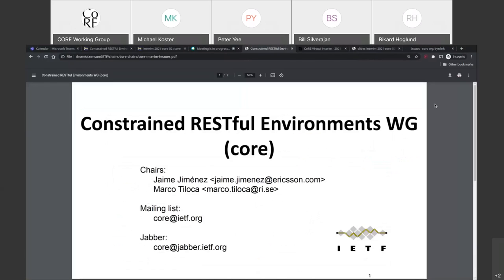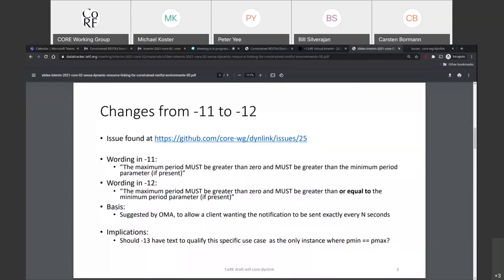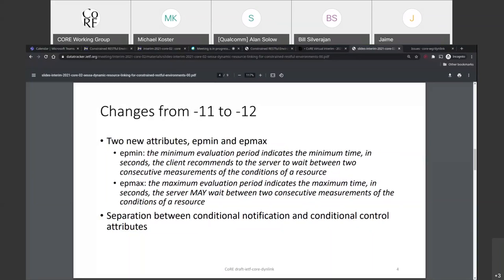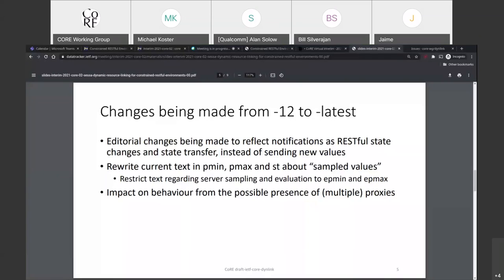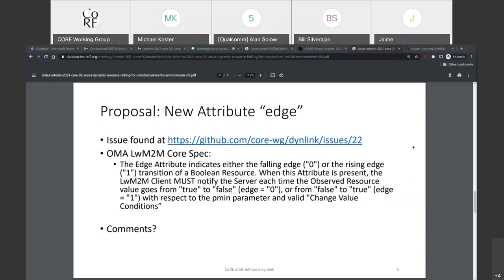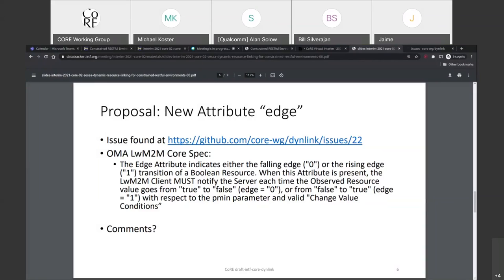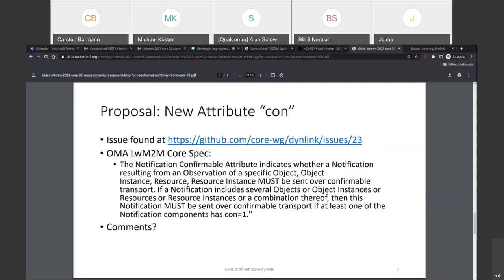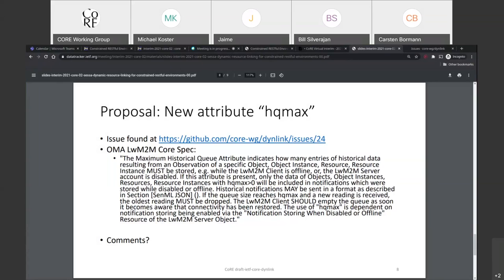CORE WG Interim Meeting, 2021-02-04